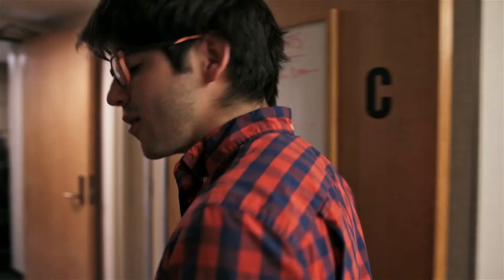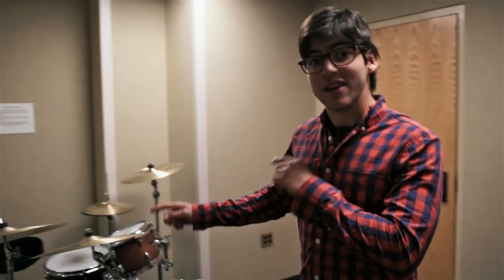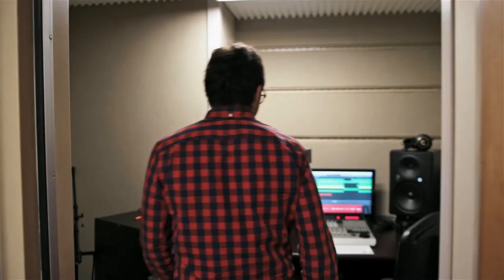Welcome To The Paul Hudak Studio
Welcome to the Paul Hudak Music Studio located in the basement of Saybrook College at Yale. We have three rooms, A, B and C and a closet full of microphones and gear!

The studio is dedicated to the late former Head of College (Master), Paul Hudak, a dearly loved avid jazz pianist and jazz advocate.

Backing track for the video was made in the PH studio by Rolando and Javier Masís Obando.